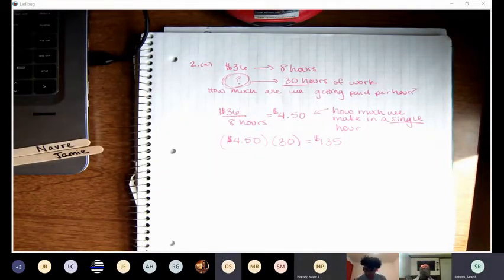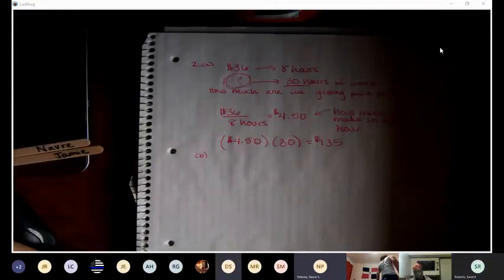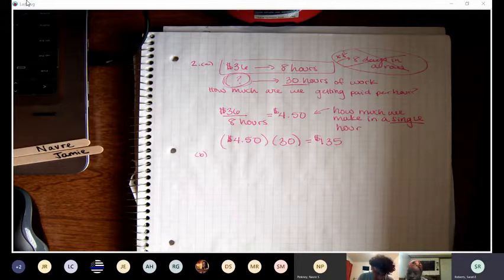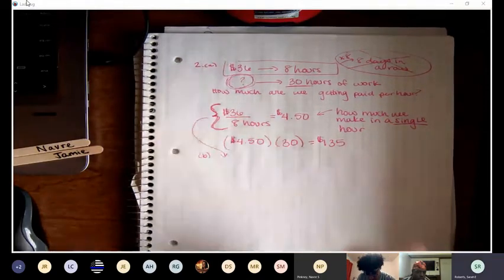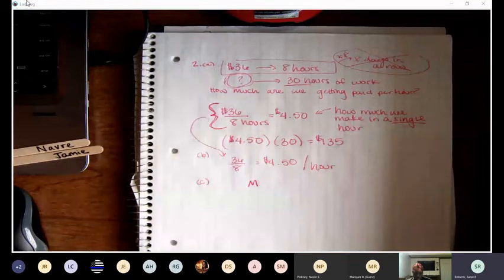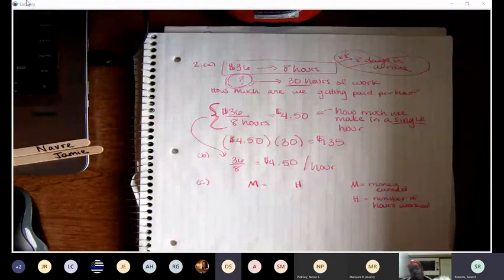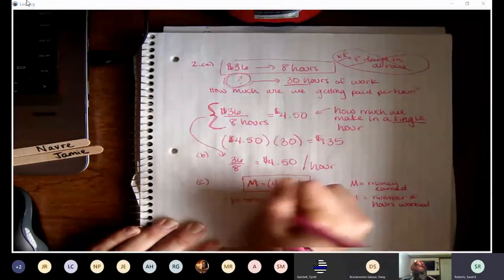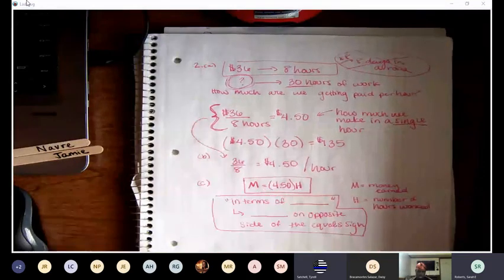NC Math 3 Homework Review 8.19.20 (Part 1)